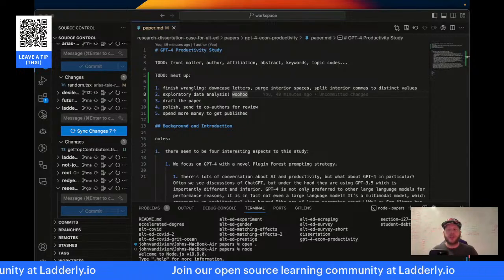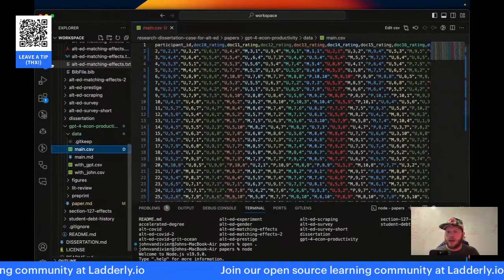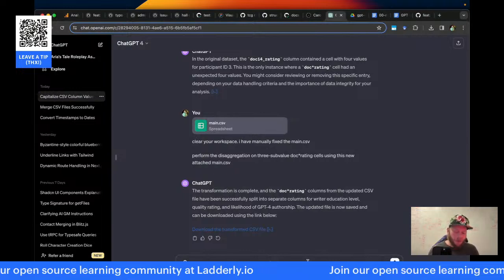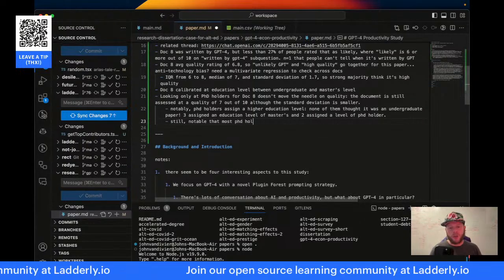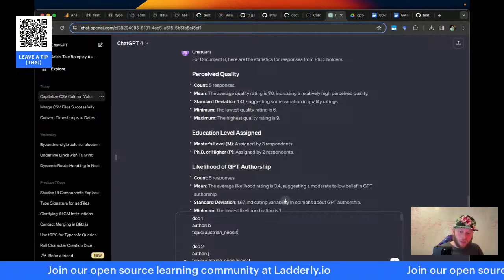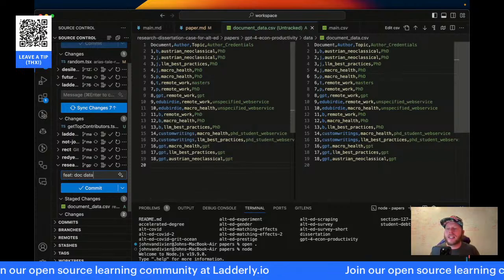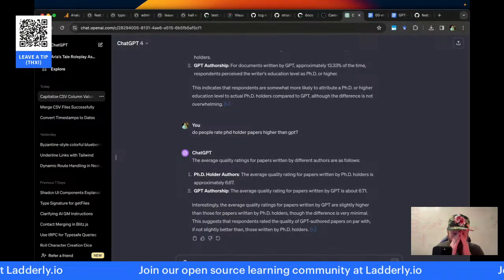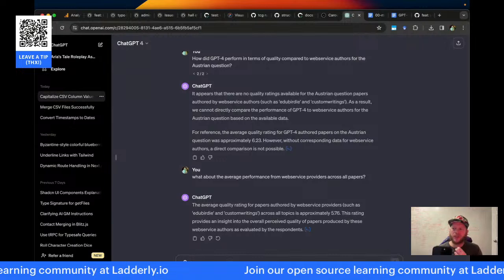Live Research! GPT-4 Productivity for Econ, pt 2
today's goal: compiling survey results, analyzing, and paper drafting

pt 2 focuses on exploratory data analysis! woohoo!!